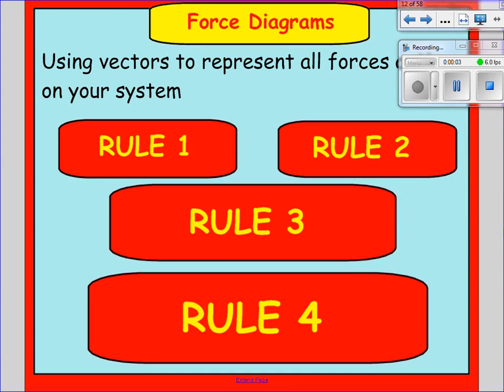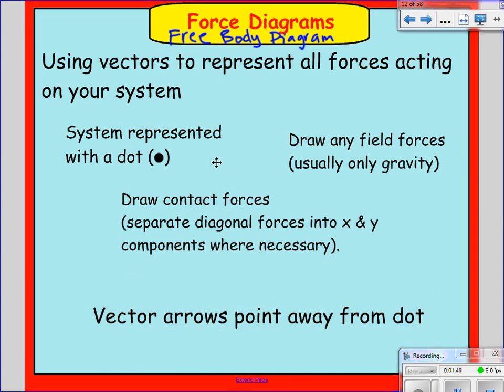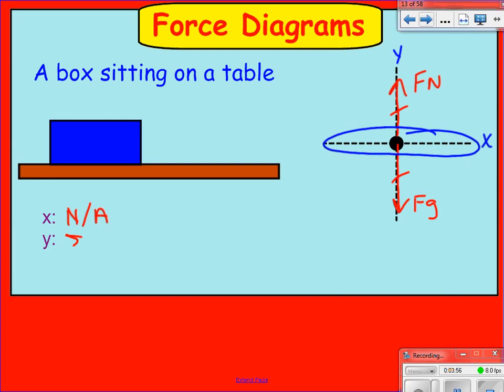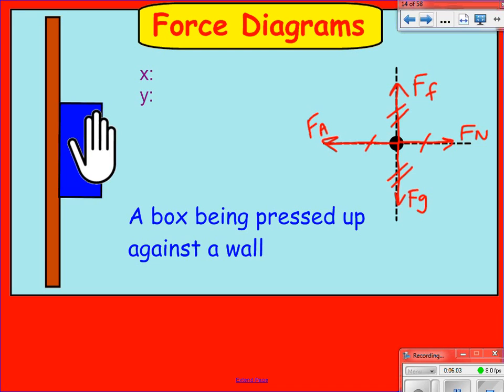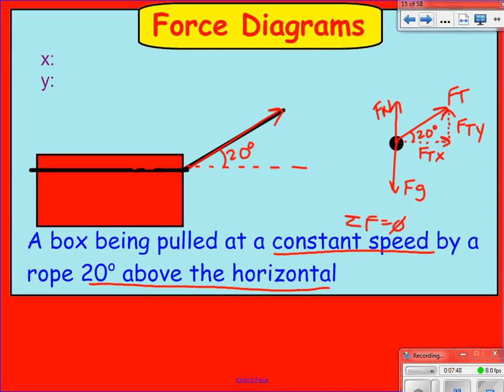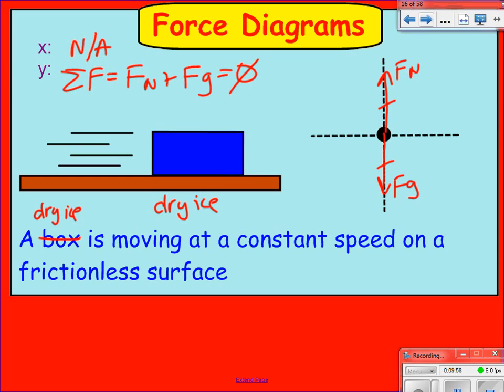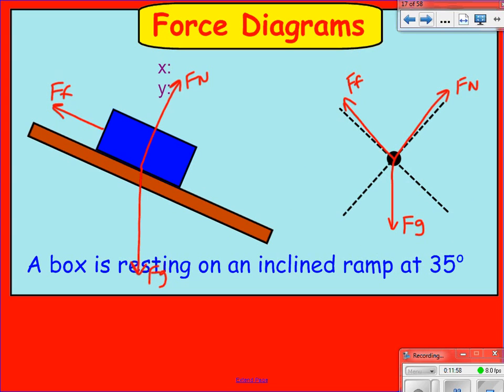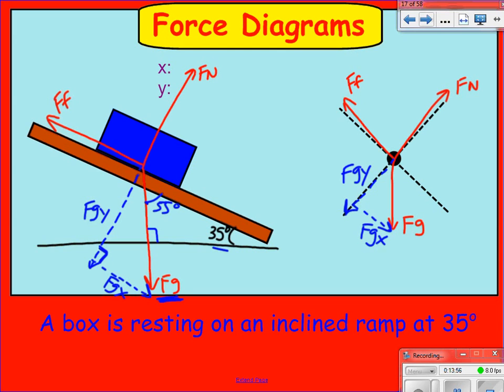Force Diagrams mp4